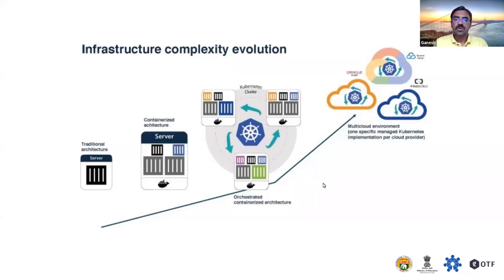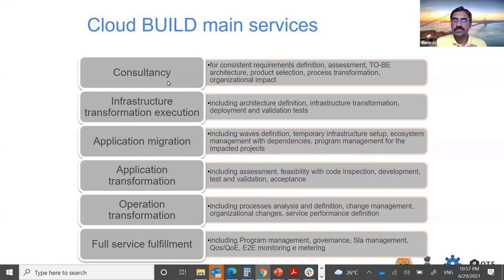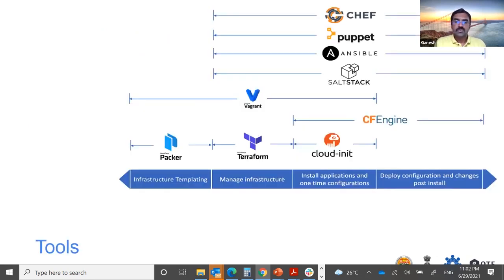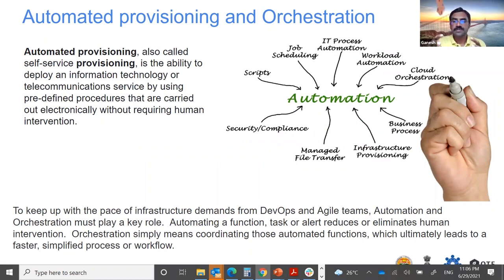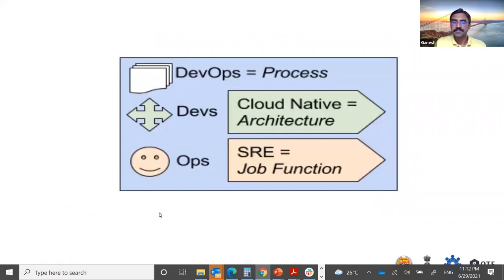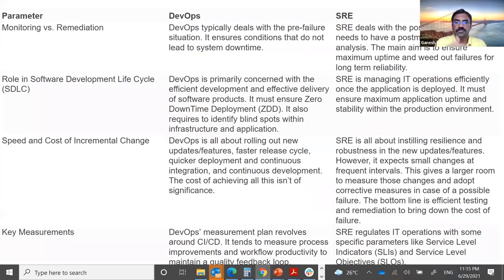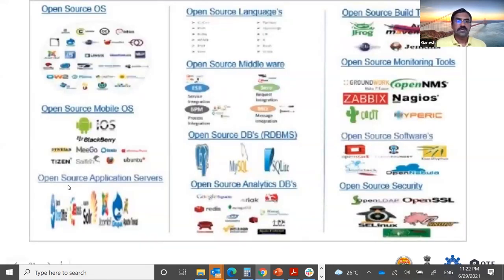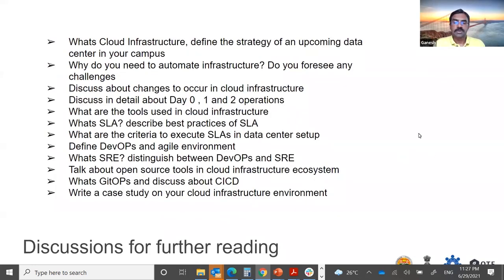Cloud Infrastructure and Automation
Ganesh Hiregoudar